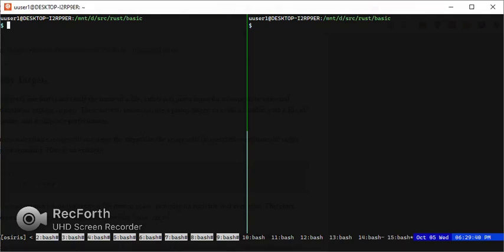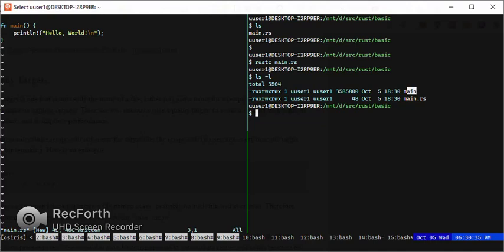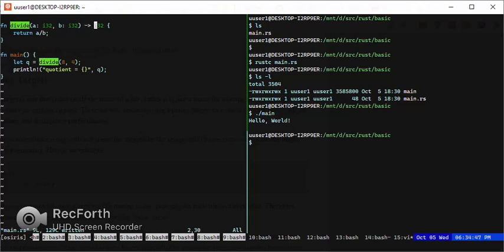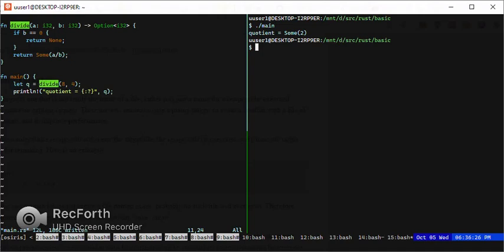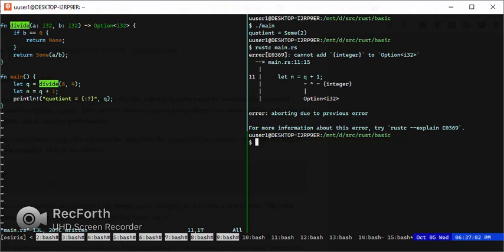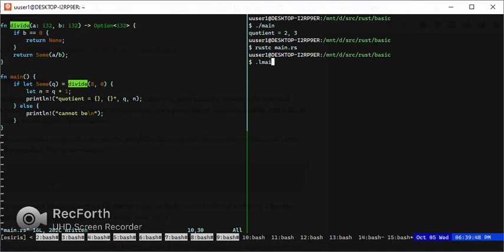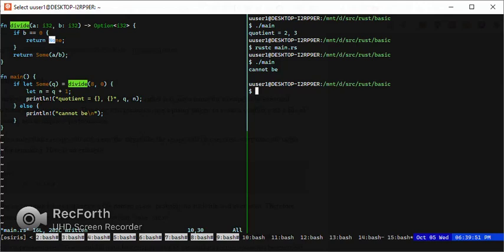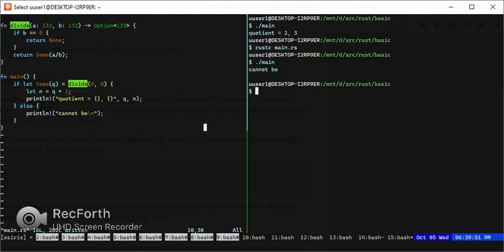Rust Programming Mindset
Rust is not your easy-going language. There is a mental re-orientation that is needed. And you have to fit into the way of the Rust rather than fit Rust into your own way.